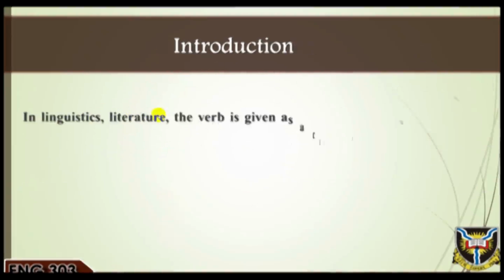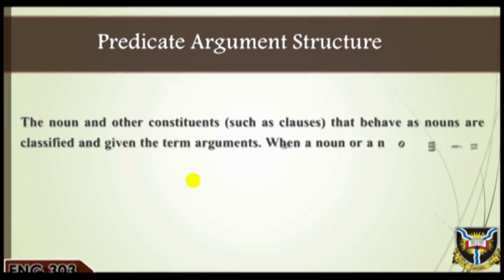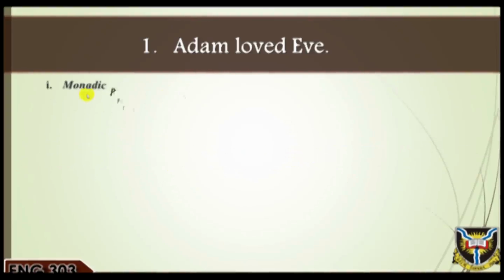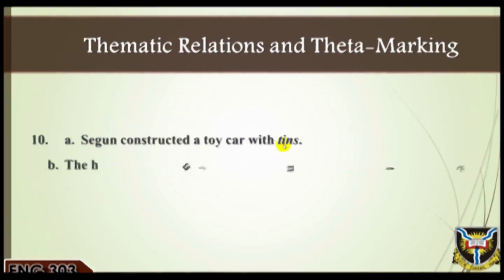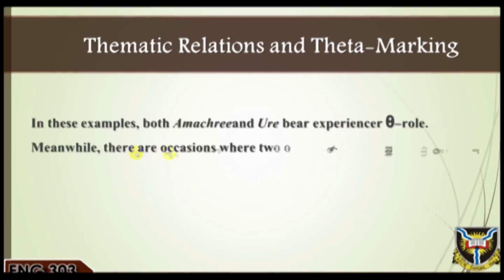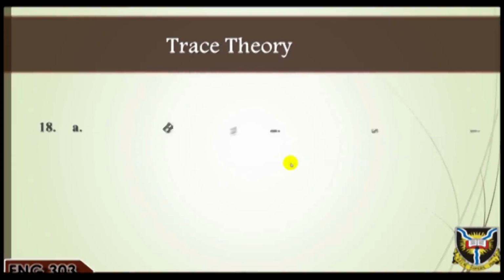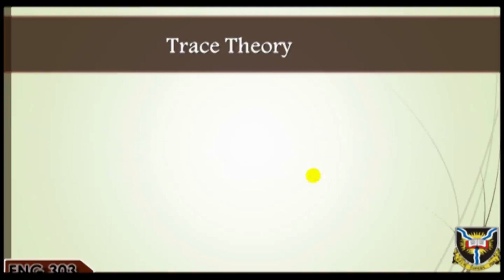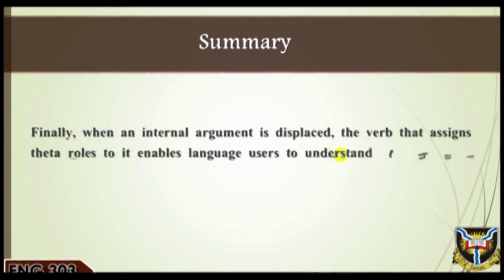EDITED ENG 303 SESSION 5